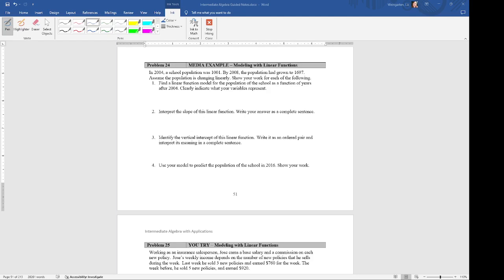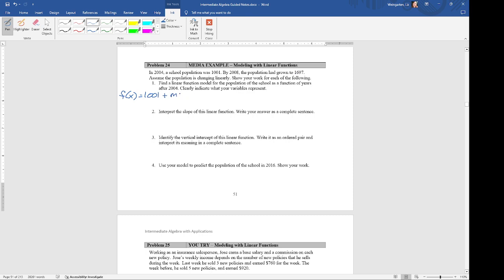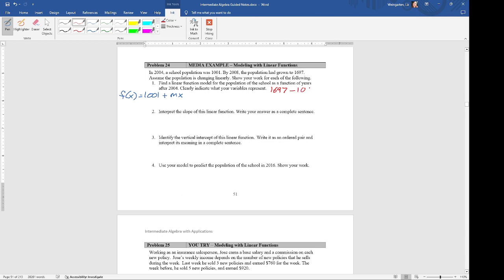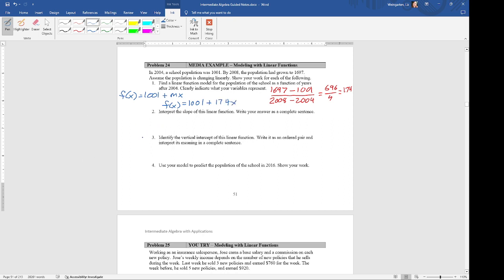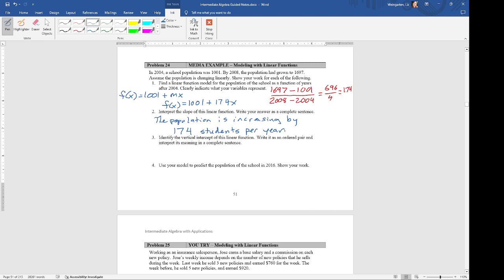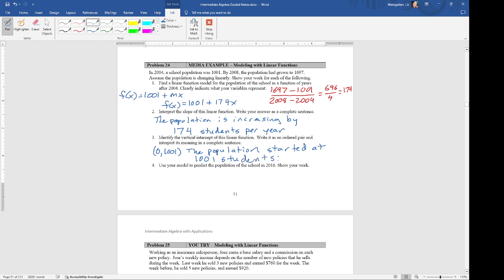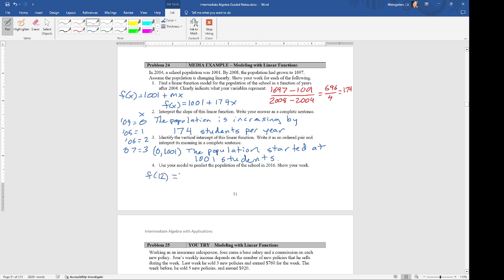3 2 Prob 24